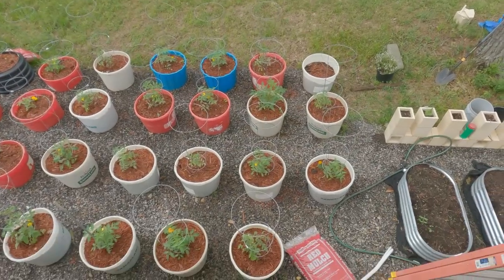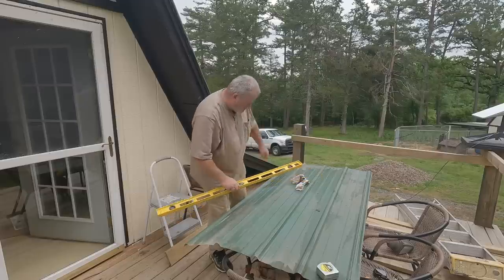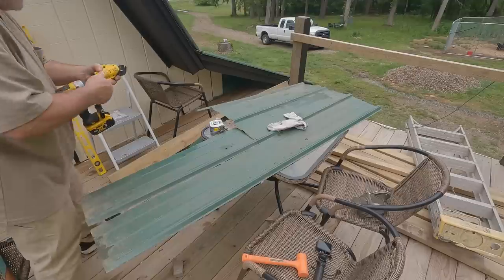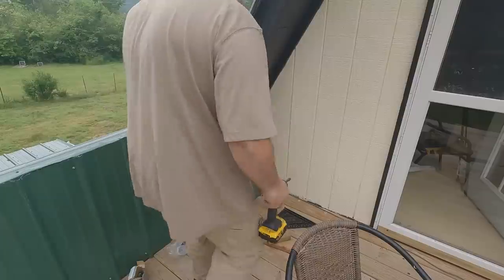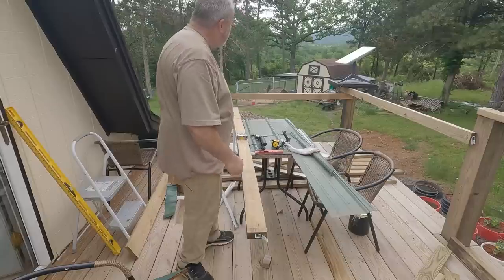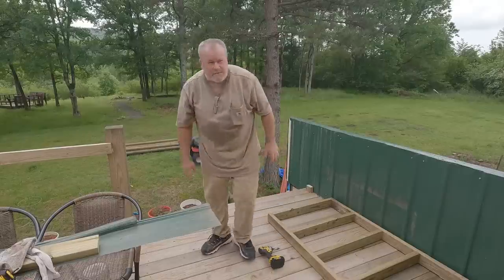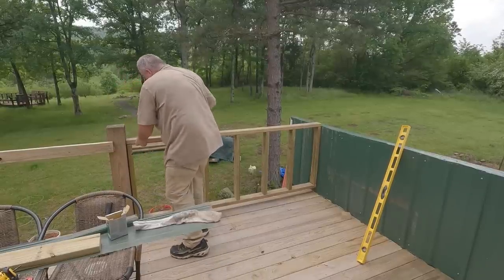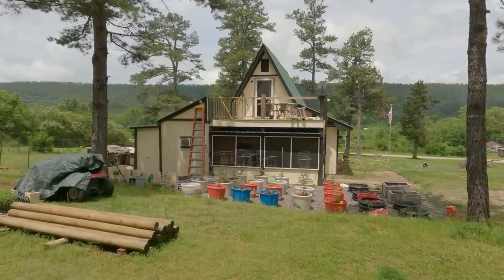I Was Attacked All Day! Working On Upper Deck Loft.Railings Started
Dogman Walking: Videos of my walks set to music on my journey to losing 100lbs
Dogman Shorts:
My Channel featuring only shorts.

Mailing Address:
Dogman
P.O.Box 16
Waldron,Ar 72958